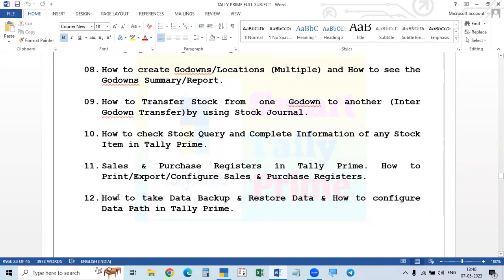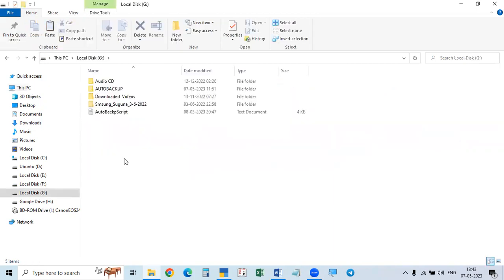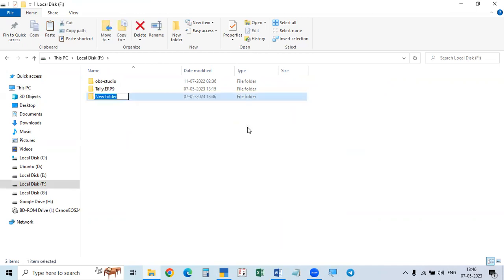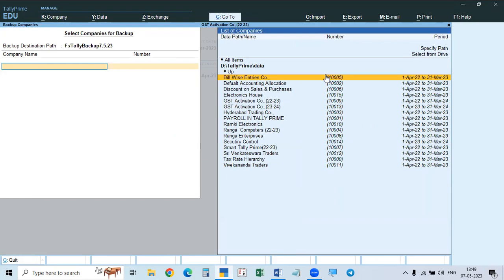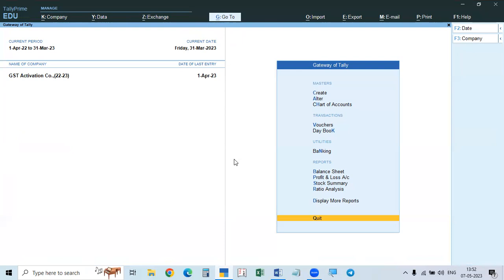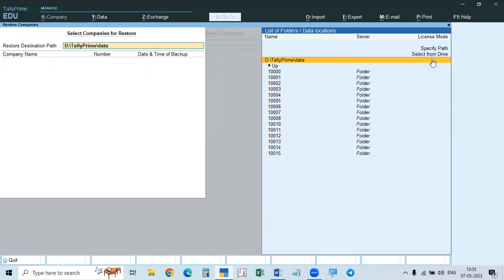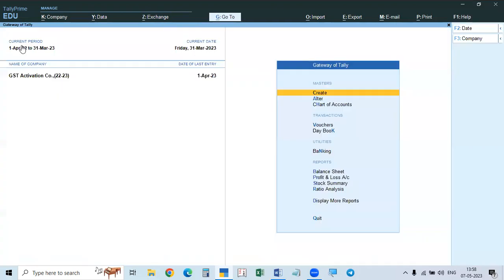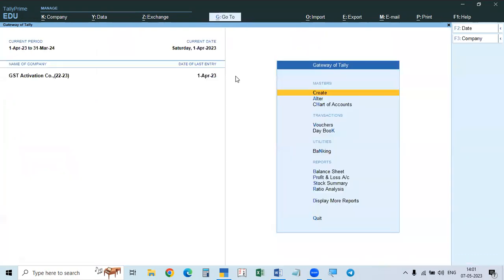87. How to take Data Backup and How to Restore Data in Tally Prime | ENGLISH | Smart Tally Prime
How to take Data Backup and How to Restore Data in Tally Prime | ENGLISH | Smart Tally Prime

Dear  Students and Working Accountants,  in this video I Discussed How  to take Backup of Data and How to Restore Data   in Tally Prime  in ENGLISH.   Watch   all videos  carefully and  get expert knowledge of Accounting and GST || Watch videos till end and this is totally FREE |||